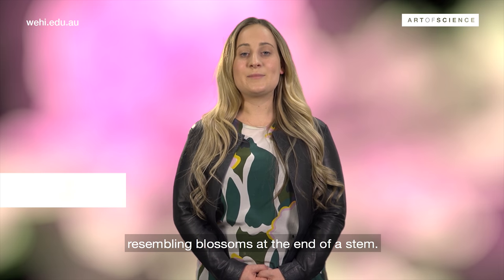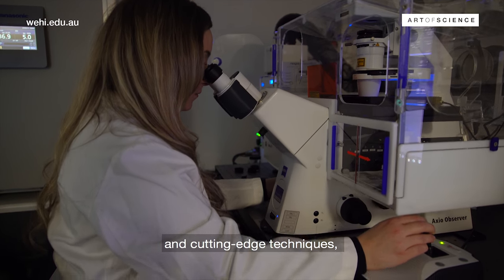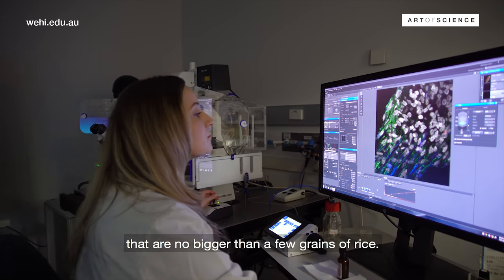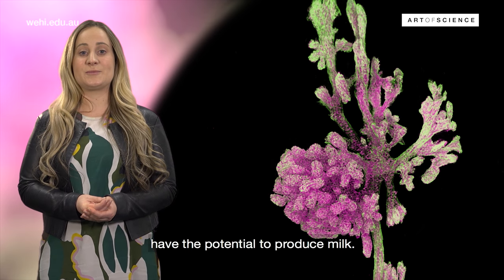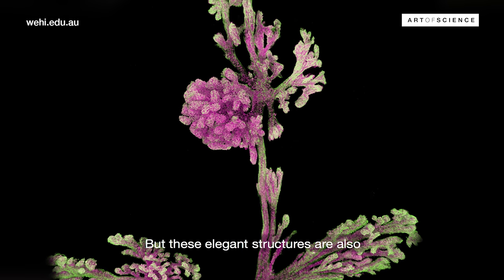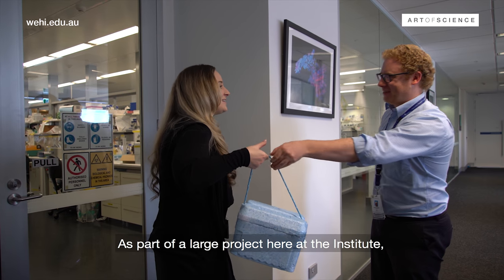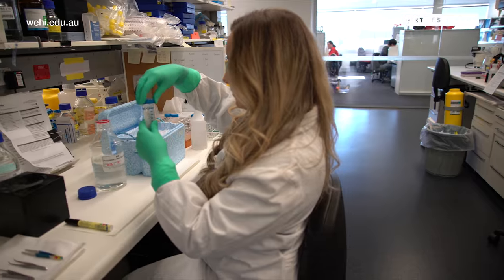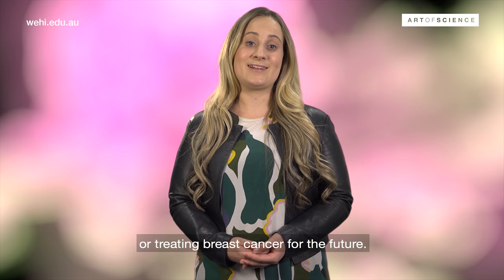Art of Science behind the scenes | Blossom by Bianca Capaldo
Art of Science 2018
Walter and Eliza Hall Institute

Breast tissue is made up of long, hollow milk ducts that end in clusters resembling blossoms at the end of a stem.

With the help of high-powered microscopes and cutting-edge techniques, I am able to see the detailed architecture and cellular composition of these naturally beautiful structures that are no bigger than a few grains of rice.

These fuchsia pink areas highlight cells that have the potential to produce milk. In green, are the cells that contract to expel milk during lactation.

But these elegant structures are also the sites where breast cancer arises.

As part of a large project here at the Institute, I am comparing healthy breast tissue with the tissue of people predisposed to breast cancer.

By understanding the abnormalities that can occur I hope to find new ways of preventing or treating breast cancer for the future.